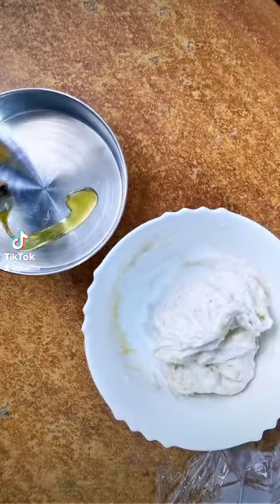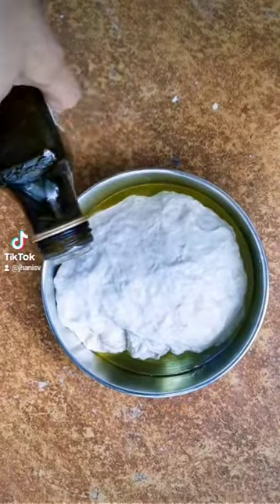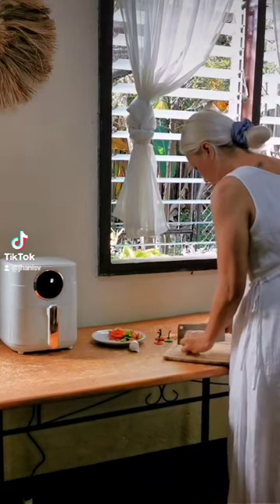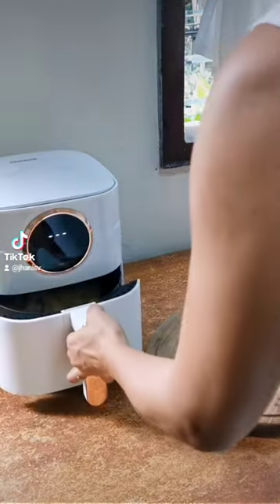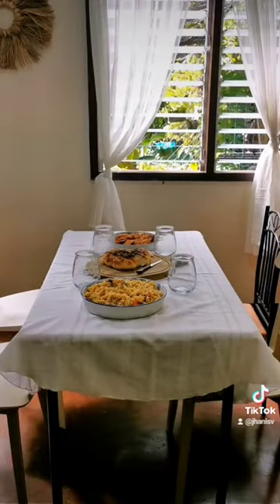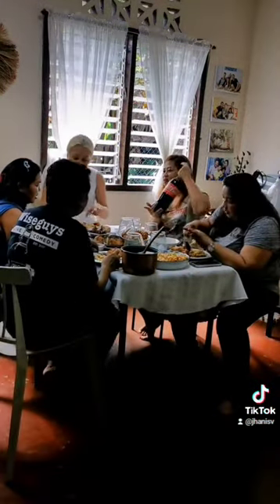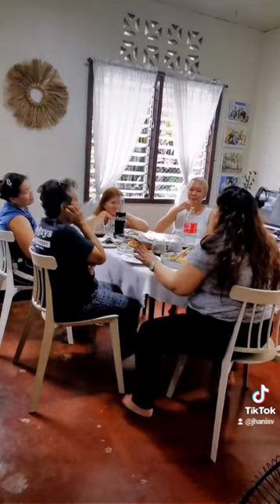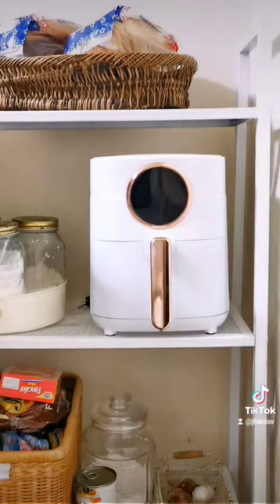Air Fryer Bread- Made Focaccia Bread using the 5L Gaabor Touch Screen Air Fryer.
My aunts were coming over so I made focaccia bread using the Gaabor 5L Touch Screen Air Fryer.